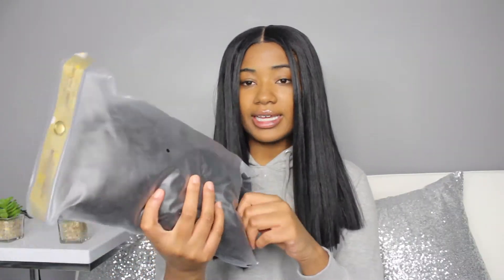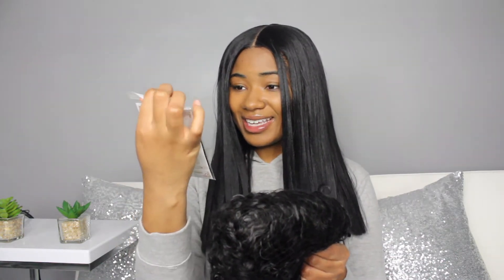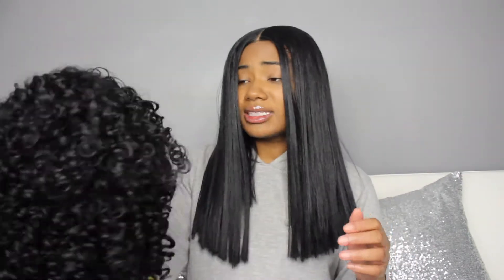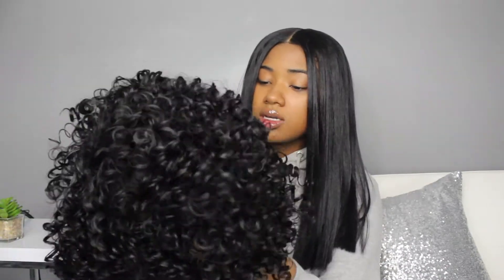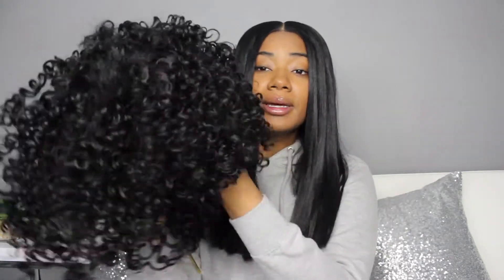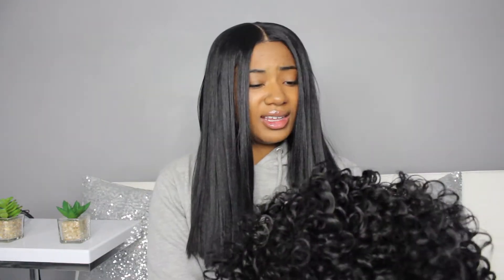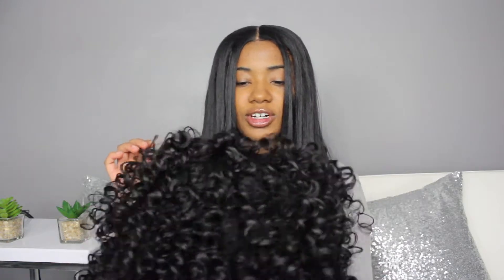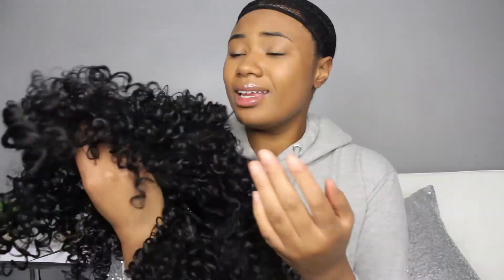NATURAL HAIR DUPE!! CHEAP SYNTHETIC SUPER CURLY WIG FOR $20 | AMAZON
I found this cheap curly synthetic wig on amazon the other day and decided to give a try. I've never bought an amazon wig that wasn't from a big brand before so this is a bit a first. This definitely a good wig for beginners, and those who like wearing their hair natural, but want to give it a break.

Link to Wig